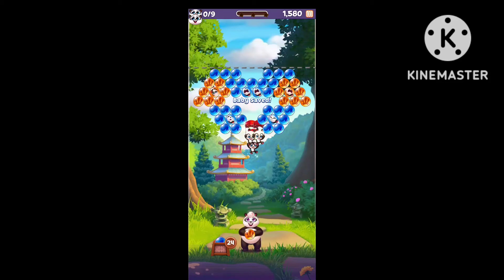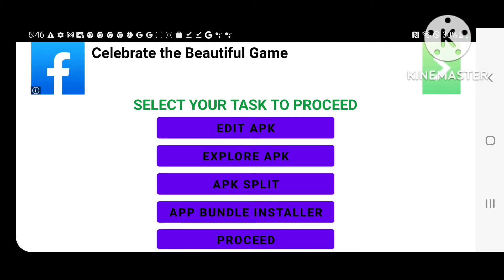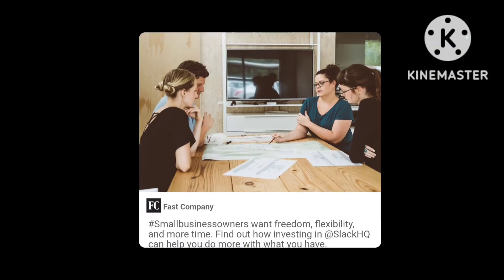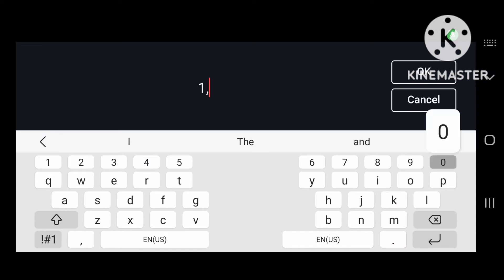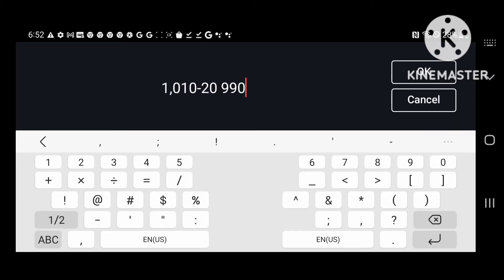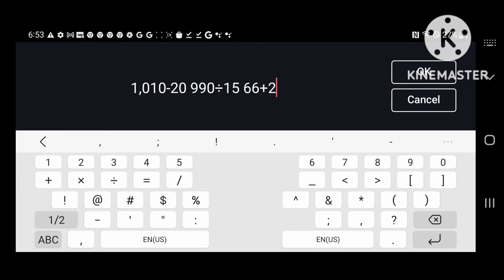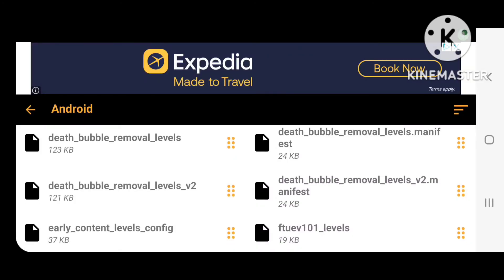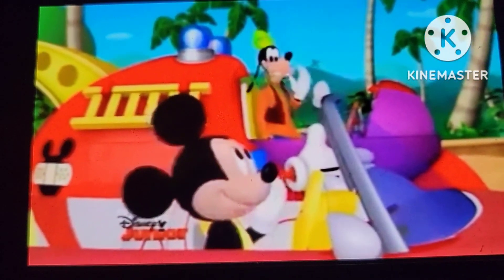Mickey Mouse Goes Debugging Oh Toodles (ft. Panda Pop Level 1)